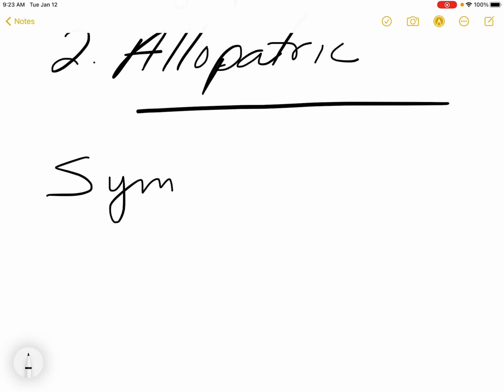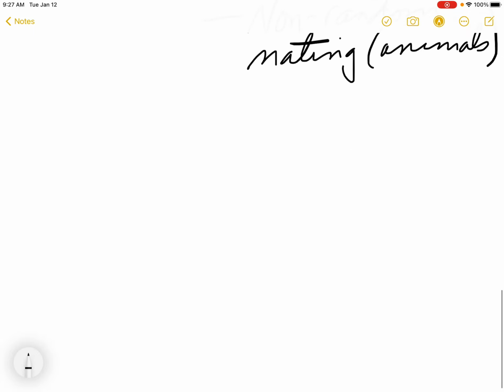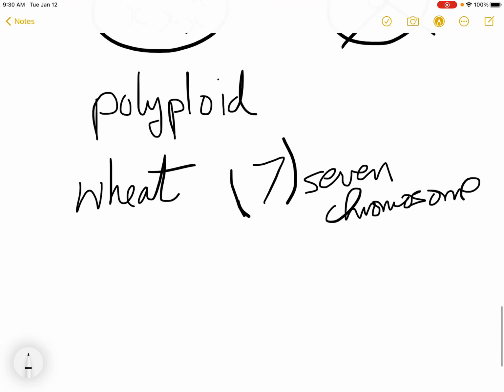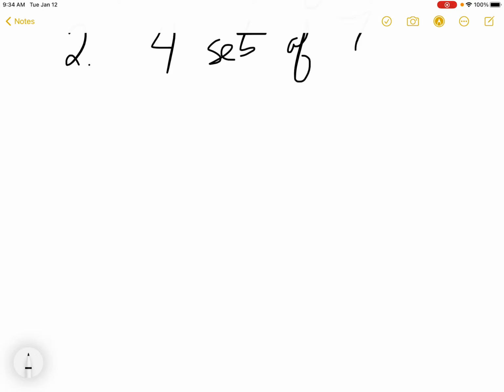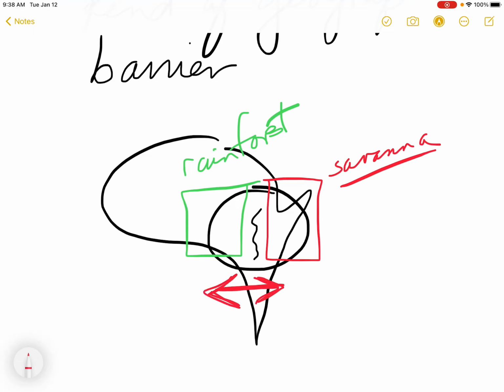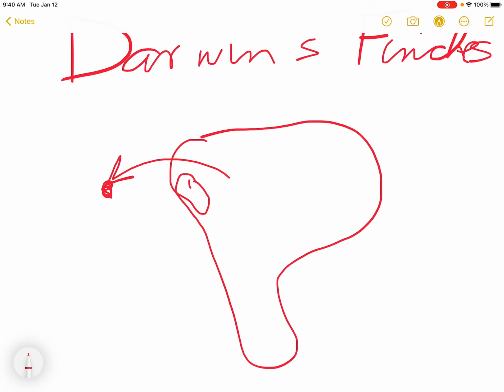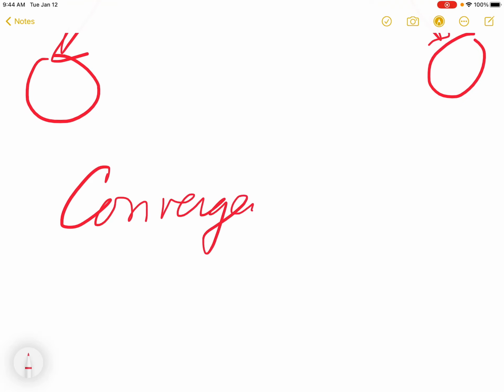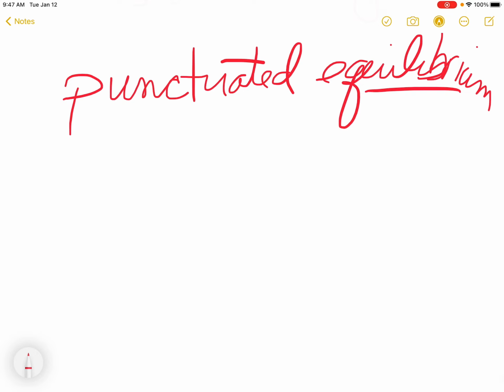Types of Speciation and Speed of Evolution